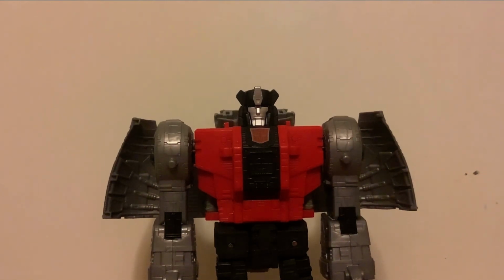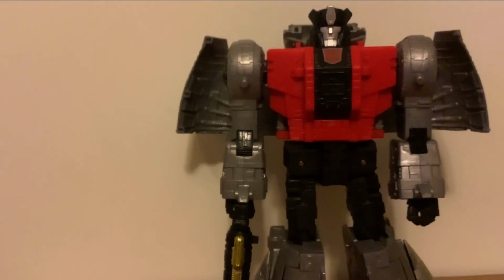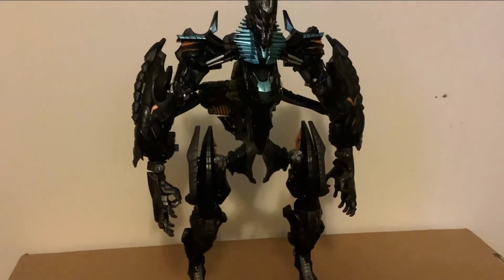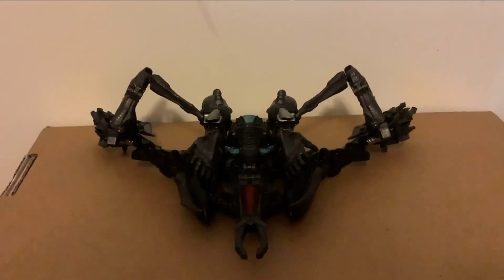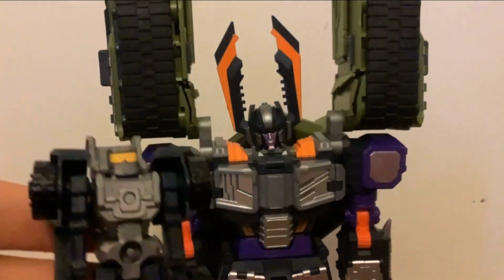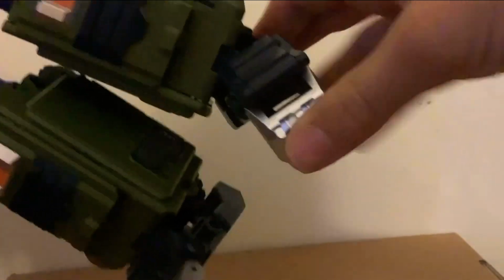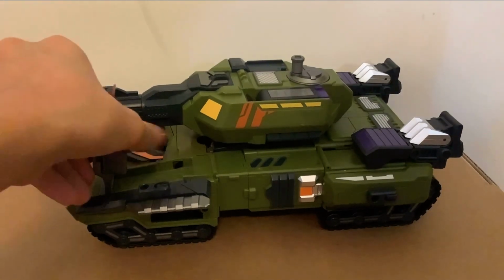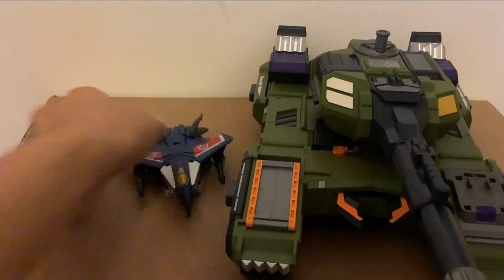Yay! Channel anniversary… this will take a while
Yes, my channel is 1 years old. Celebrate, should we?